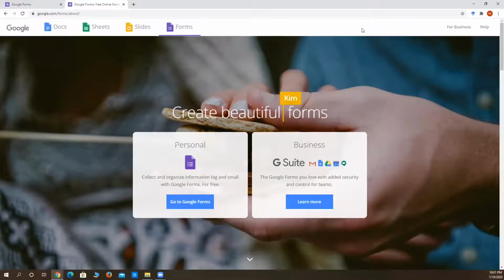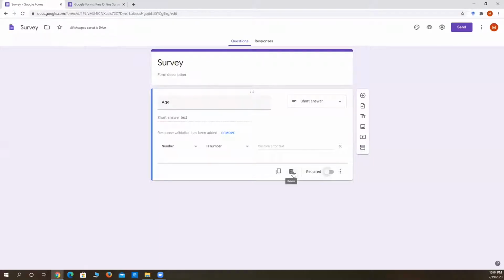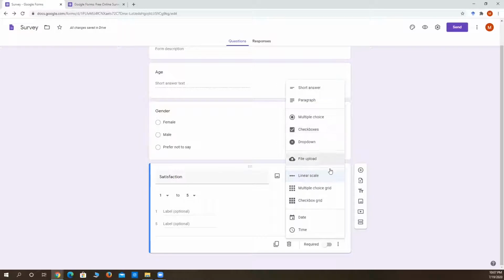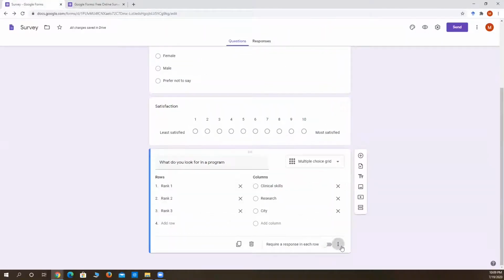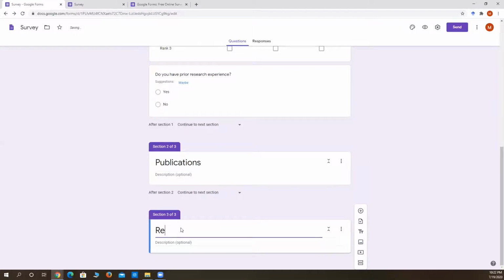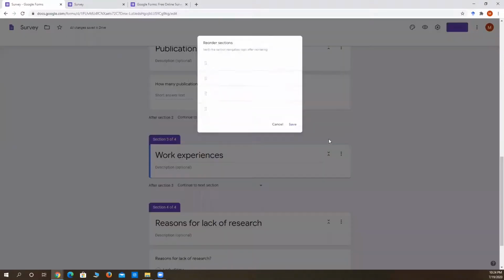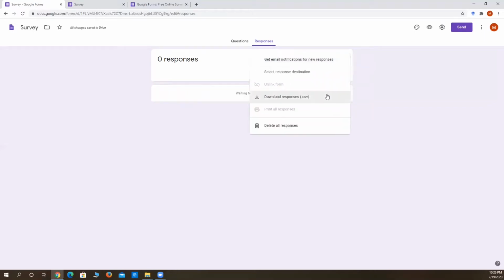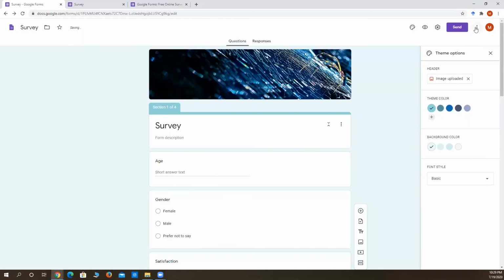How to build a survey using Google Forms?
Google Forms is a great, free, and user-friendly platforms to build surveys. In this tutorial, I show you how to build a survey with a few tips and tricks about this platform.